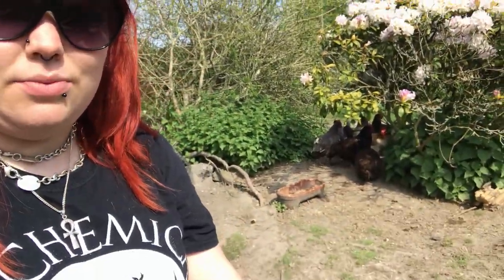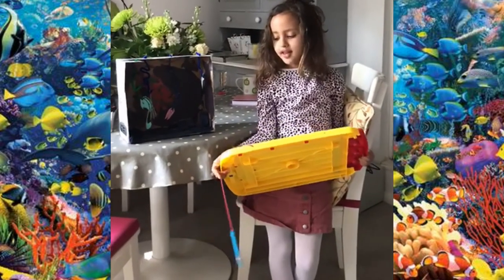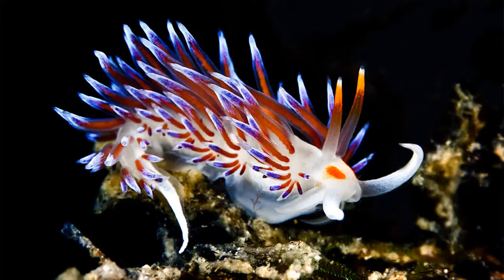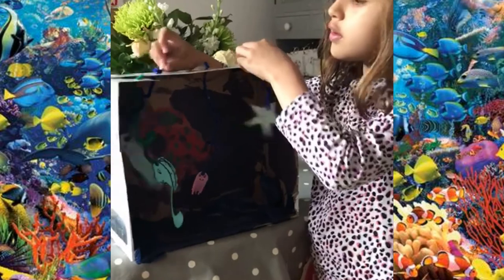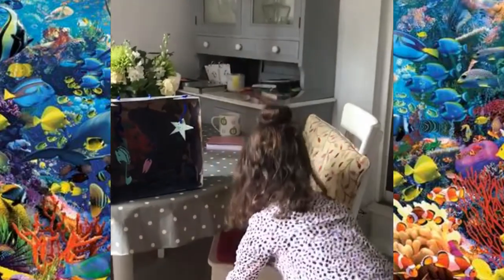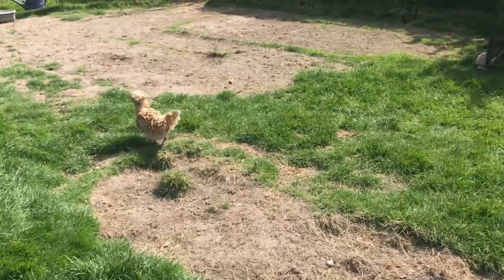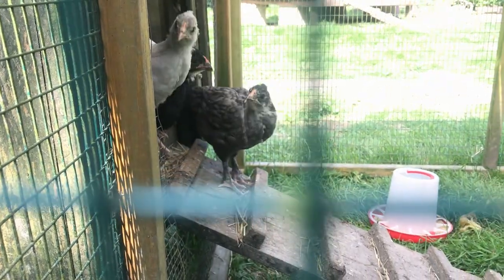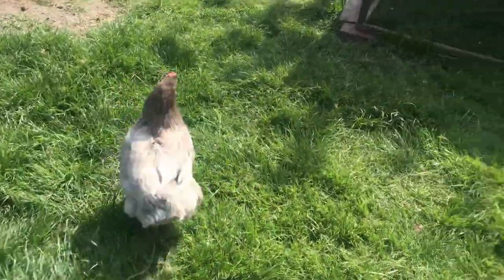Ivy's Underwater Lesson - Happy Birthday Ivy!! (+Chick Update)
In this video Ivy teaches us about the Cat Eyed Cardinalfish and the Sea Slug. Happy Birthday and well done Ivy!

Best Wishes
Miss Soal